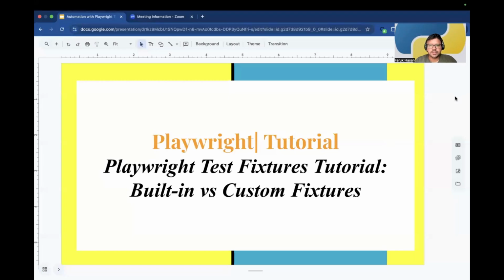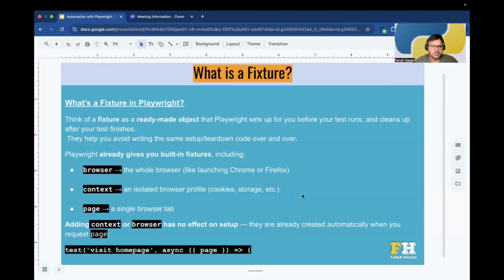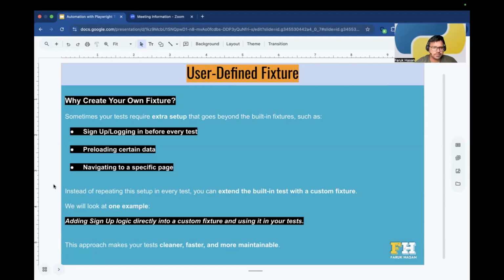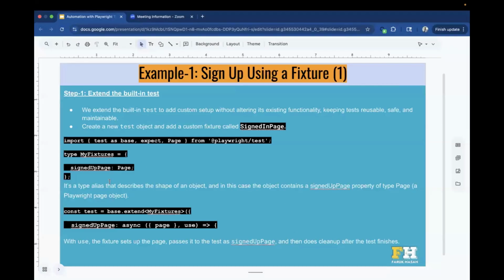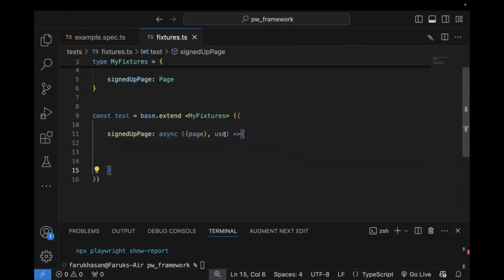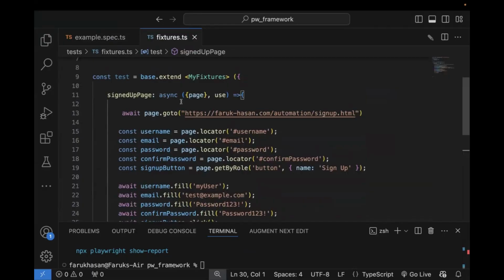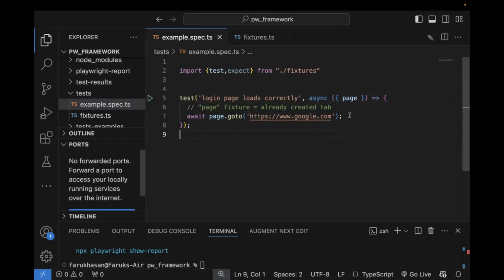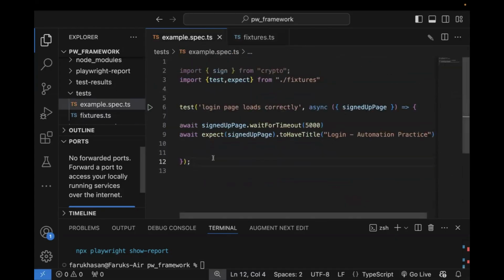Playwright Fixtures: Essential Skills for Every QA!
Want to understand how Playwright fixtures really work? In this tutorial, you will learn how to create custom Playwright fixtures using base.extend, the use callback, and TypeScript types.

Welcome to KidzCodeAI where we learn coding, AI, and software development by building real-world projects.

In this video, I will walk you step by step through creating reusable Playwright test setup logic. You will learn how fixtures help organize setup, test execution, and cleanup in a clean and scalable way.

What you will learn:

What Playwright fixtures are and why they matter
How to extend the default test with base.extend
How the use callback works
The setup, test, and cleanup lifecycle
How to type fixtures with TypeScript
How to create a custom signedUpPage fixture
The difference between the default page and a prepared signedUpPage
Timestamps:
0:00 Introduction
0:30 What are Playwright fixtures
1:30 Why fixtures matter
2:30 Using base.extend
4:00 use callback explained
5:30 lifecycle setup test cleanup
7:00 TypeScript typing
8:30 page vs signedUpPage
10:00 Final example

Tools used:
Playwright
TypeScript
Node.js
VS Code

Real-world use:
Playwright fixtures help create clean, reusable, and scalable test setups in QA automation projects.